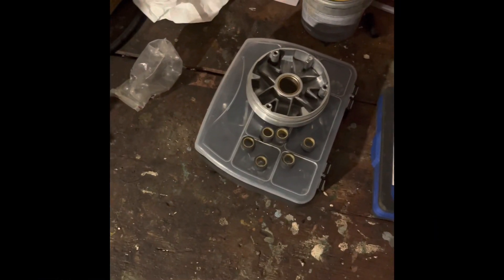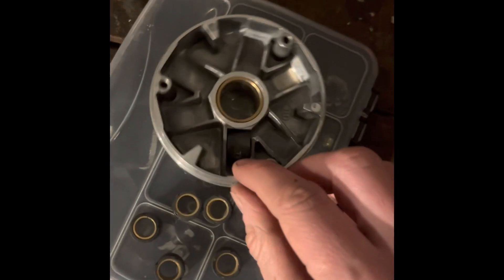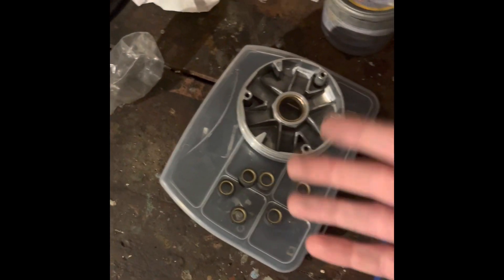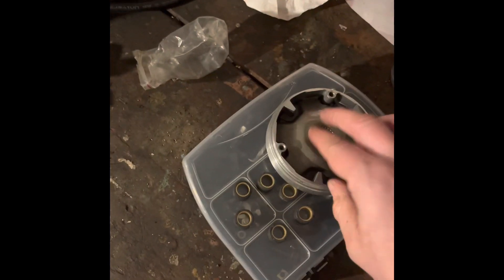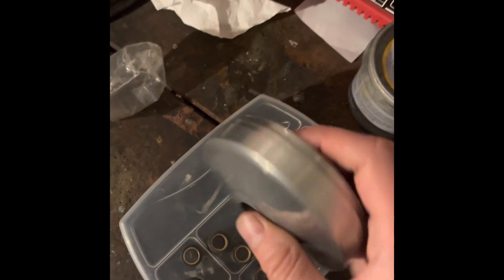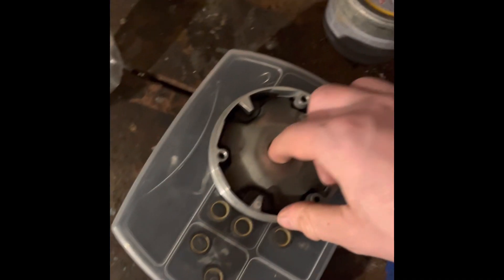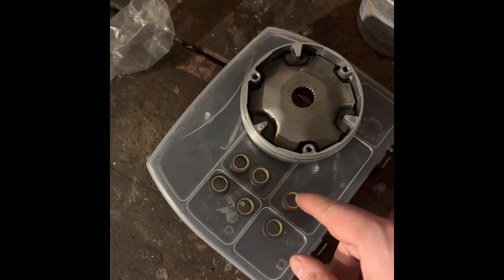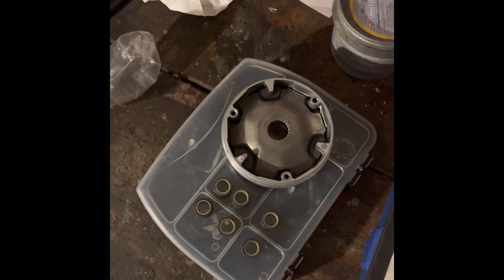What happens if you use different size (diameter) rollers in a scooter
Talking about the effects of using different size (diameter) rollers a scooter transmission.